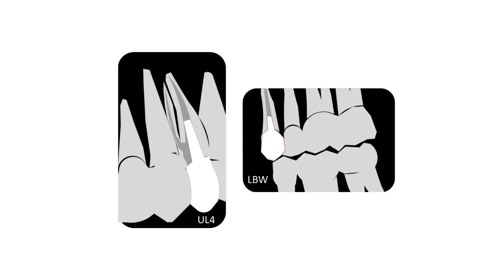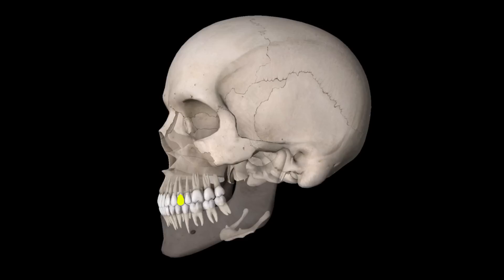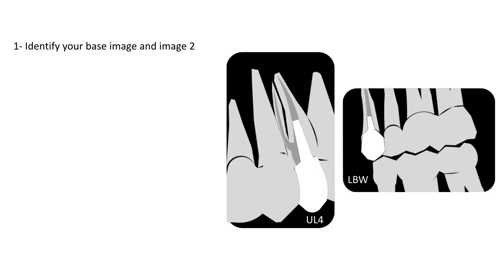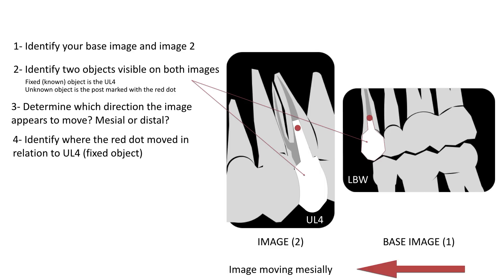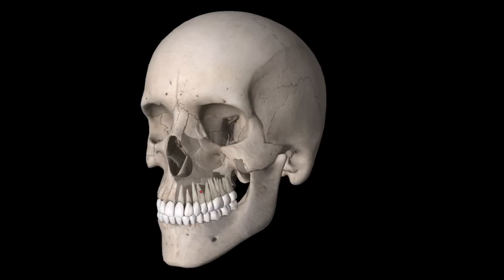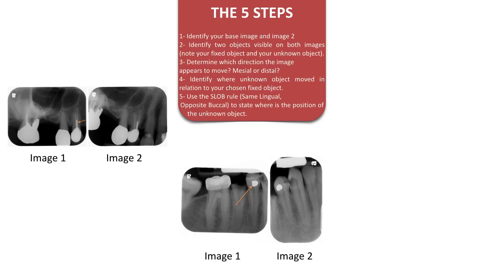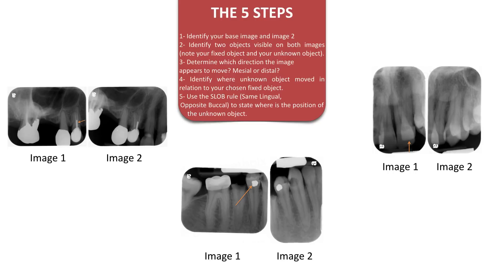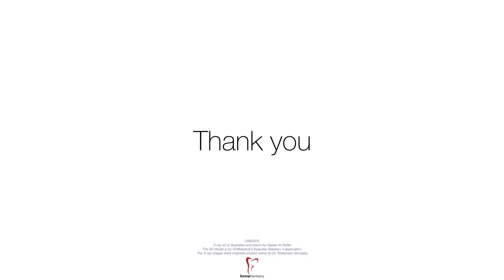SLOB rule in Dentistry [KnowDentistry] | HD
KD KD KD KD KD KD KD KD KD KD KD KD KD KD KD KD
Another tutorial from KnowDentistry
● The SLOB rule in Dentistry ● HD

Credits are mentioned in the video.